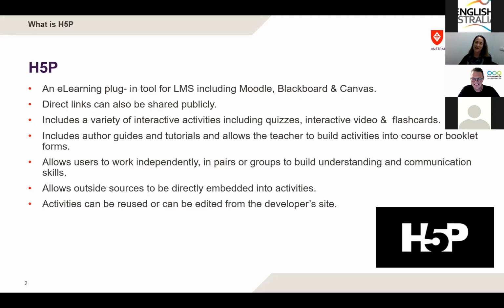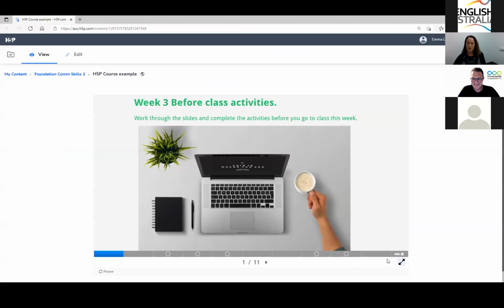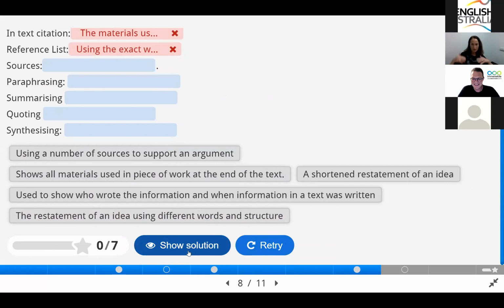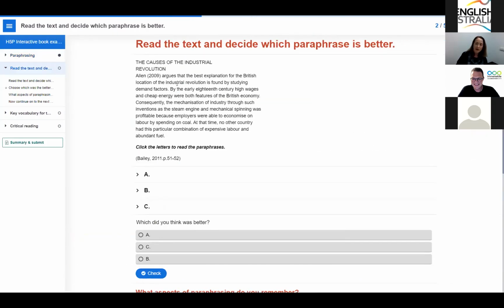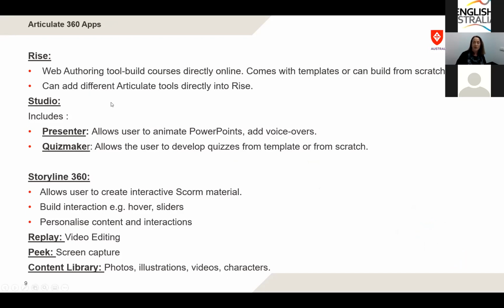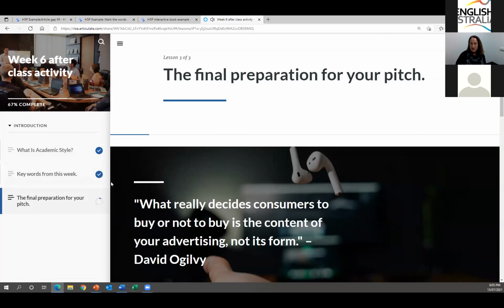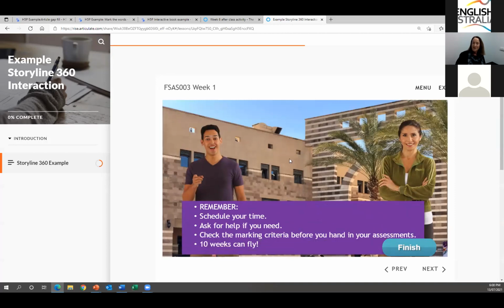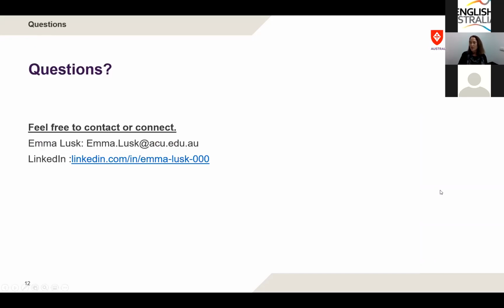Using H5P and articulate storyline 360 (presented as part of the 2021 Ed Tech Symposium)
H5P and Articulate Storyline 360 are eLearning authoring tools that allow the teacher or course developer to build engaging online lessons or courses. Both tools include built in functions which allow the course developer to build standalone quizzes and interactions using different media, or to develop a lesson or course which gradually builds students' skills over a period of time. These tools can be used in class or outside of class and students enjoy the interactivity which can help to develop individual skills or can be used in pair or group work. For many teachers, however, the idea of using these tools can seem time-consuming and complicated. This workshop will introduce both eLearning tools, examine some of the similarities and differences between them and discuss some options to develop online content that a teacher new to both tools can create quite simply and in a limited timeframe.

Presented by: Emma Lusk
Emma has worked in the ELICOS sector for over 20 years and holds the position of Assistant Academic Manager at ACU Brisbane. She is passionate about online learning and has been involved in the ongoing development of online English courses and online courses for the ACU English Language Centre and faculty, using tools including H5P and Articulate Storyline 360.Emma holds a Masters Of Education (TESOL) in which she specialised in best practices in online learning for Higher Degree Research.